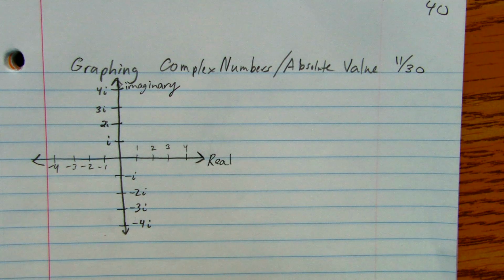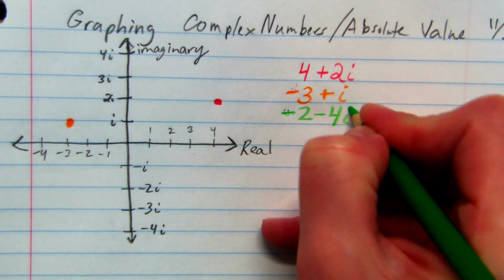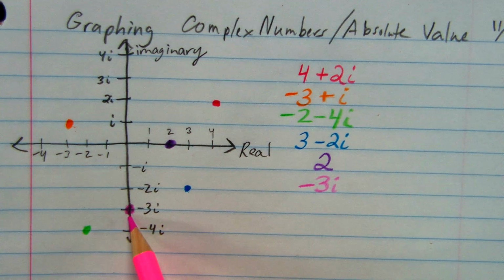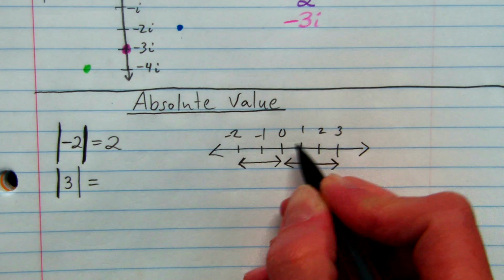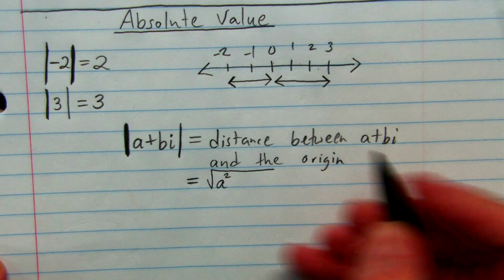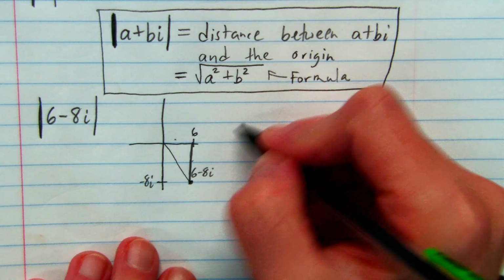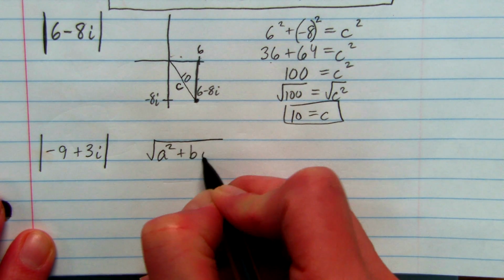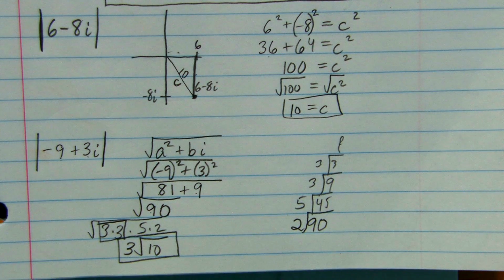Graphing Complex Numbers Absolute Value